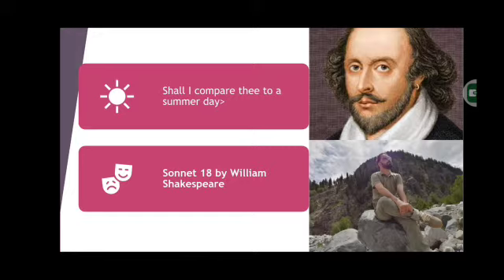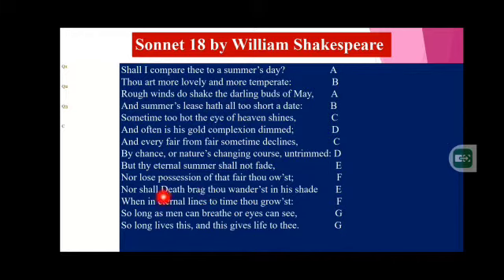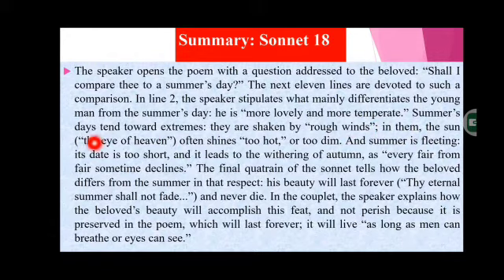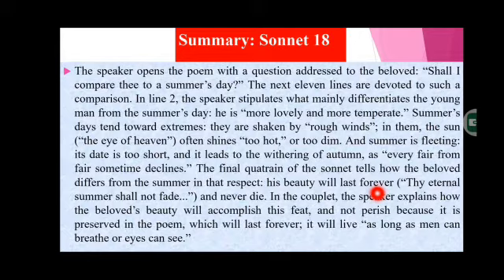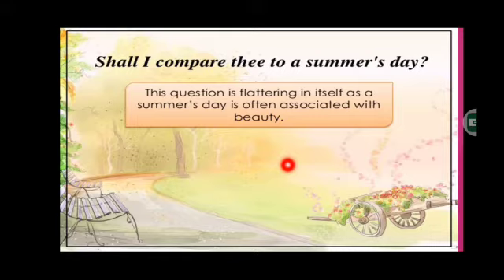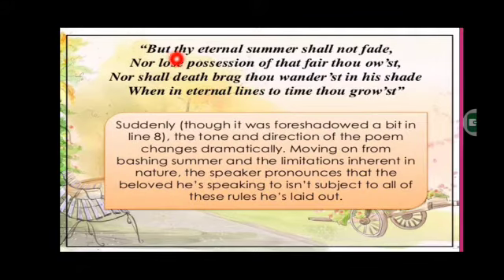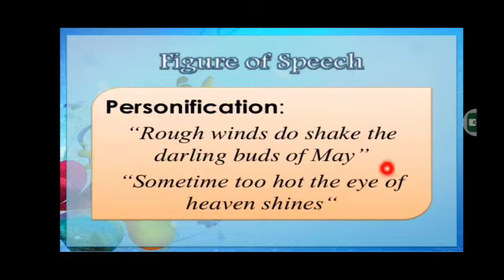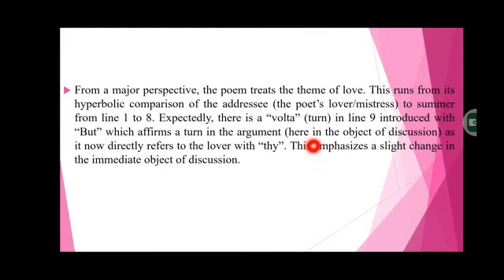Shall I compare thee to a summer's day?| William Shakespeare Sonnet 18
Shall I compare thee to a summer day is one of the most famous love poems of William Shakespeare. In this lecture you will watch line by line analysis and detail discussion about this poem